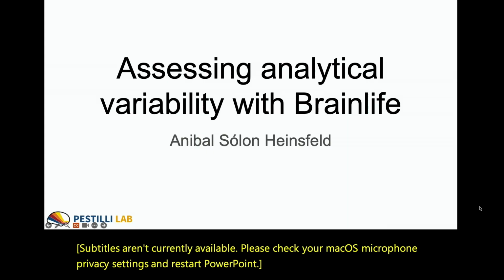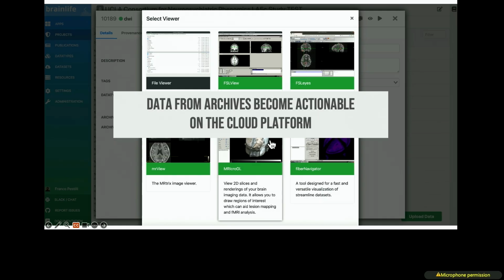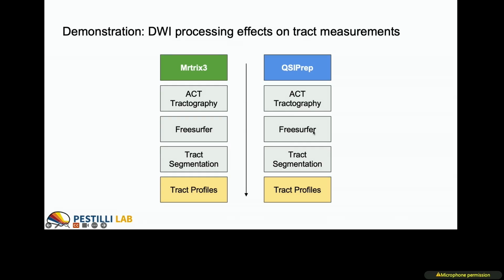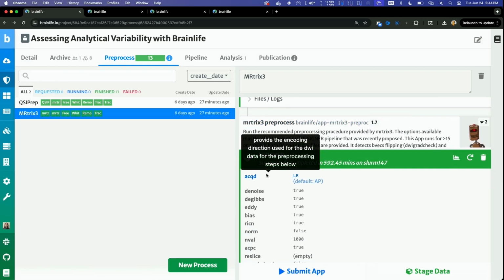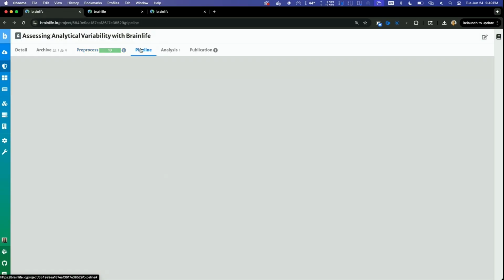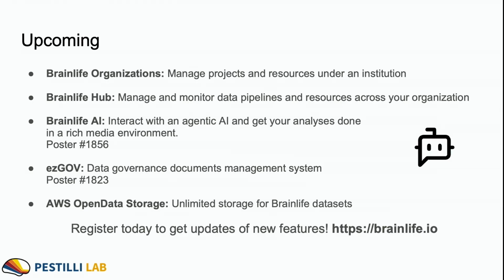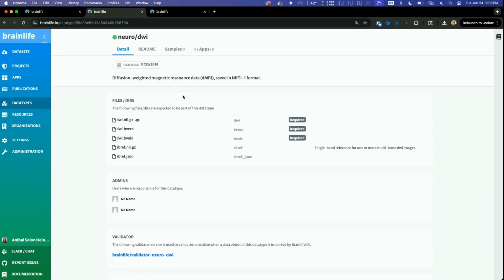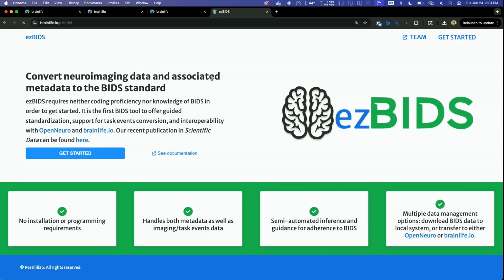OHBM 2025 | Educational Course | Analytical variability of brain imaging pipeline | Part 3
Session: Practical course to understand, assess, and deal with analytical variability of brain imaging pipeline
Part 3
Title: Assessing analytical variability with BrainLife.